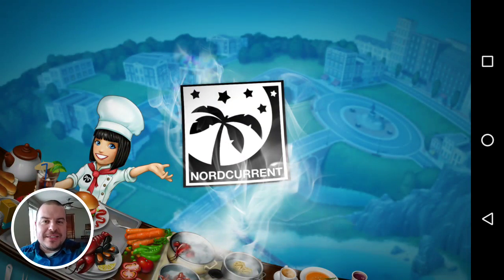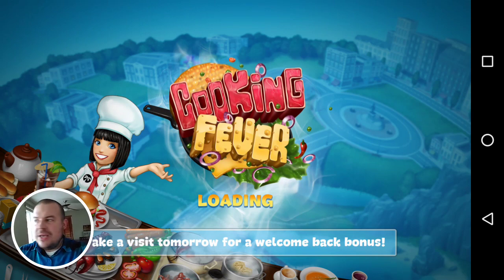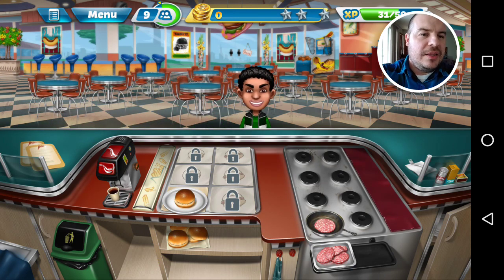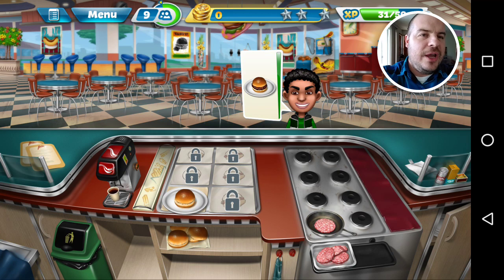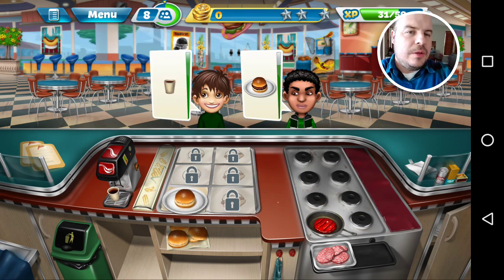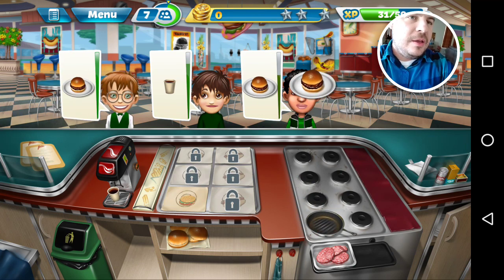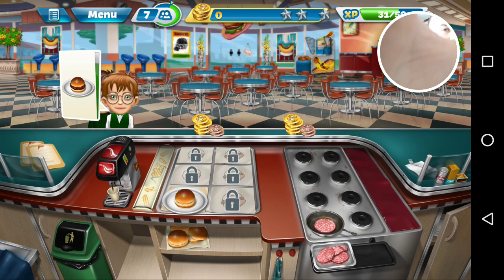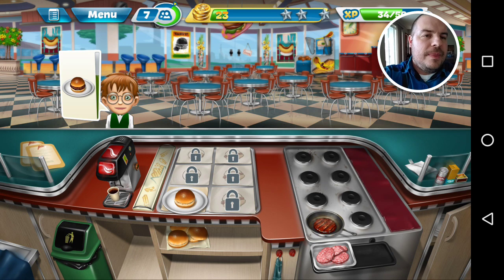Google Play Games Capture and Share Games Overview